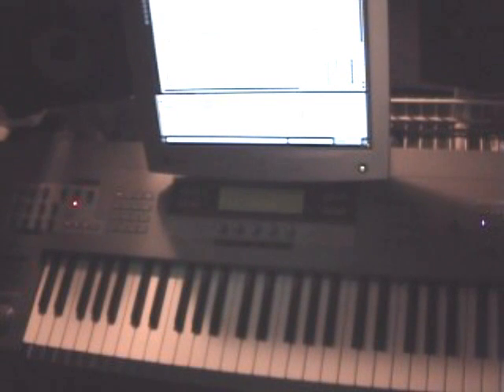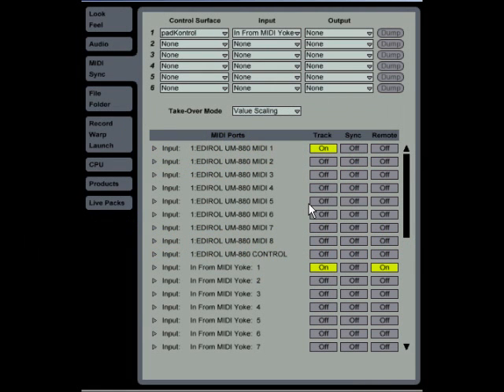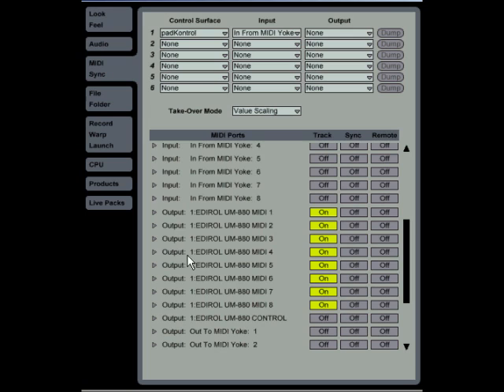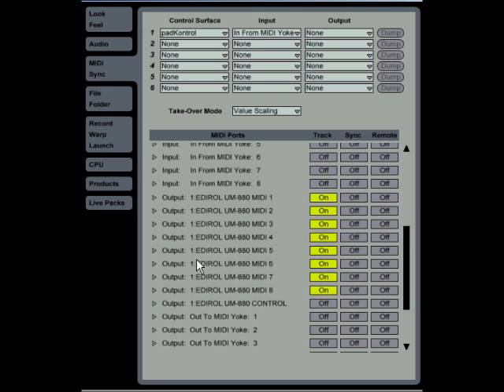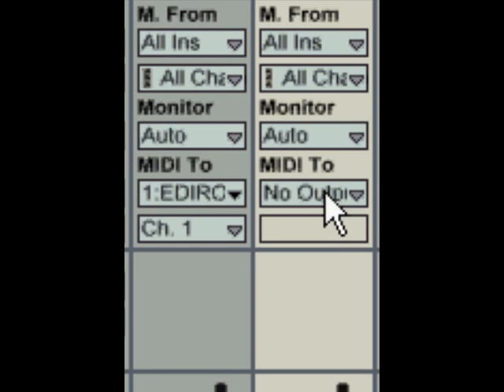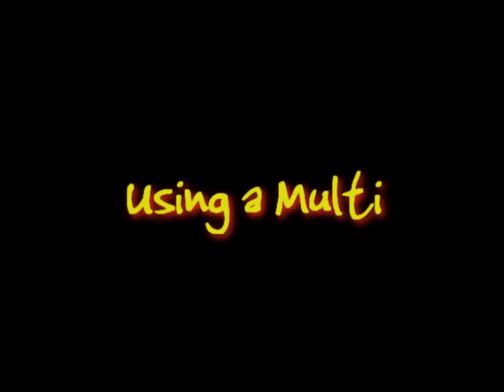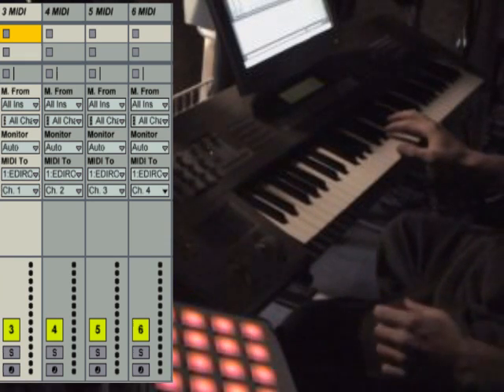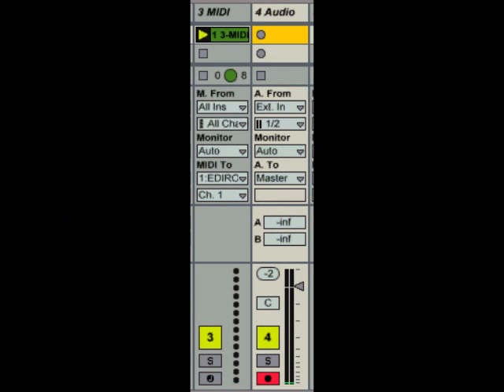Using Hardware w/Software Sequencers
Breaks down the basics of using keyboards/modules with soft sequencers.